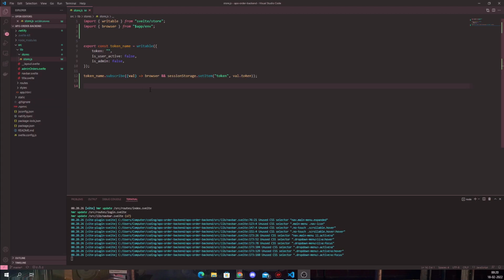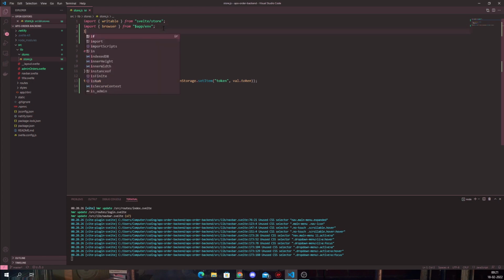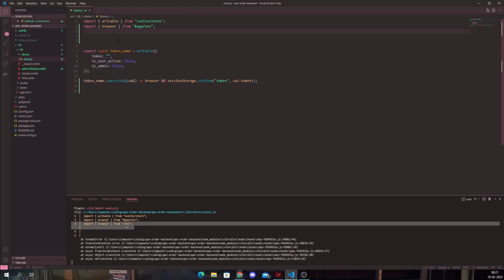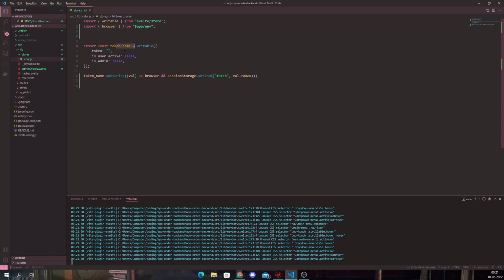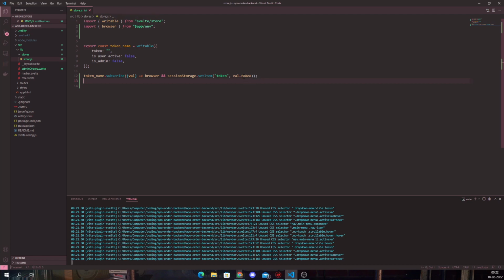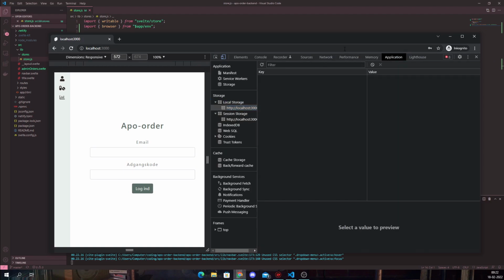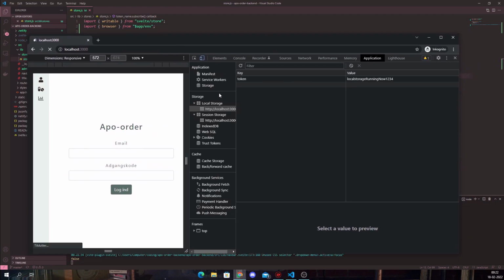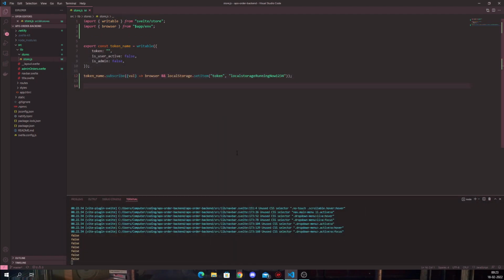Localstorage and SessionStorage in Svelte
Short video on how to use sessionstorage and localstorage in svelte as well as sveltekit. Please leave any comments or questions in the commentsection and I will try to answer them if possible.